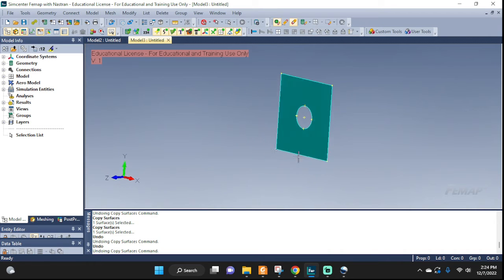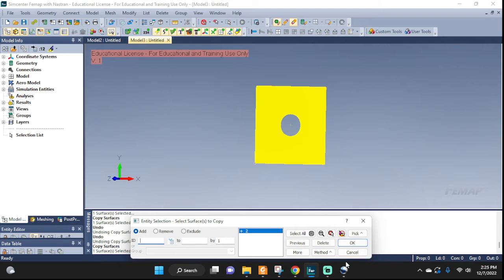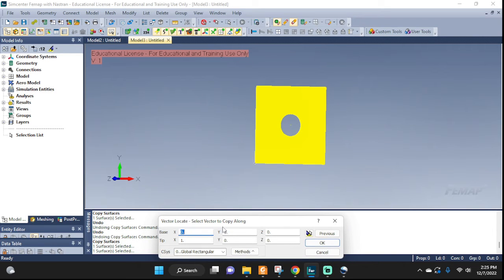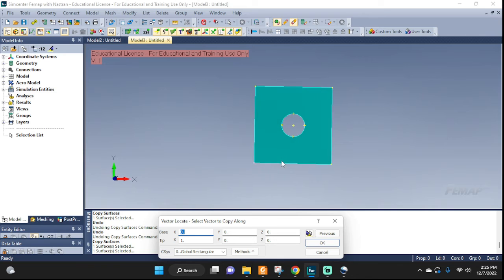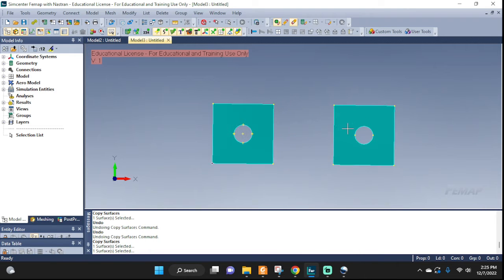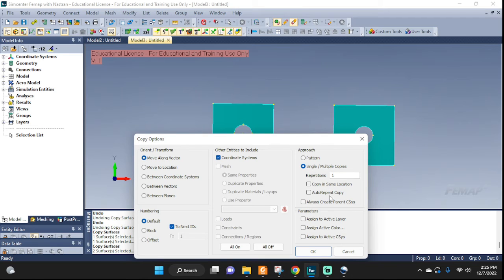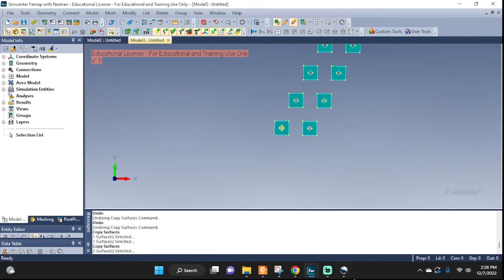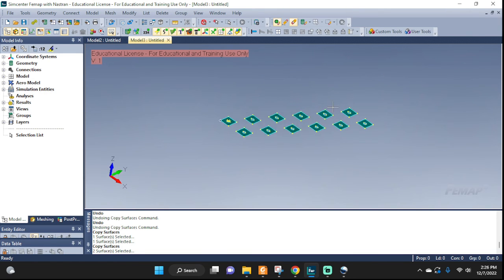How to copy a geometry in Femap?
copy a surface in femap
multiply a surface in femap